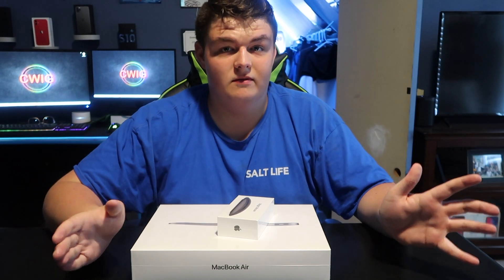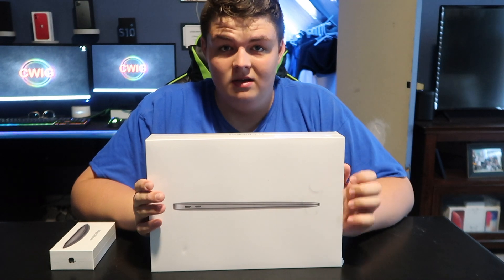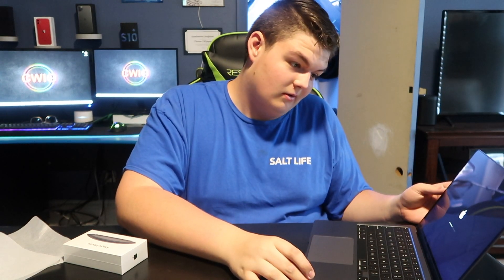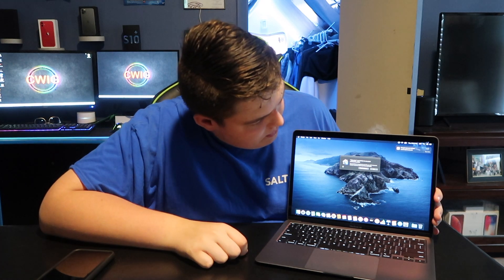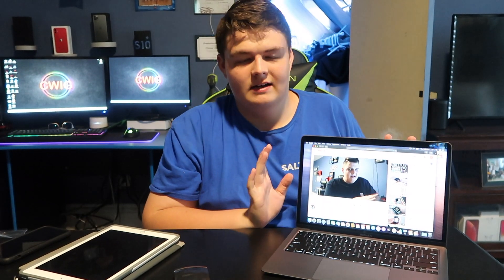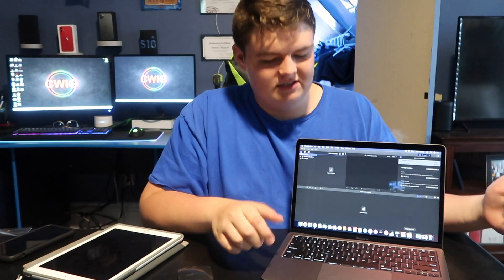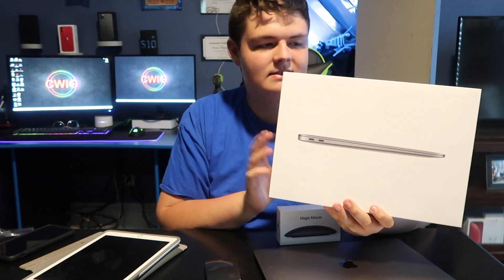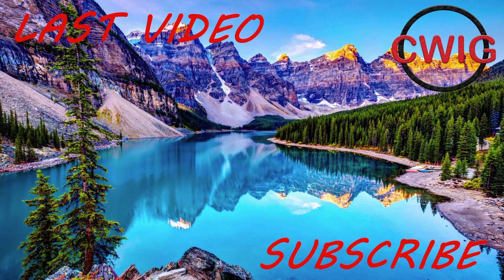2020 MacBook Air (Upgraded Version) Review And Setup!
In This Video We Unbox The 2020 MacBook Air Quad Core Intel i5 Version And Set It Up And Test Final Cut Pro On It!
(ALSO THE VIDEO IS FULLY EDITED ON THE 2020 MACBOOK AIR)